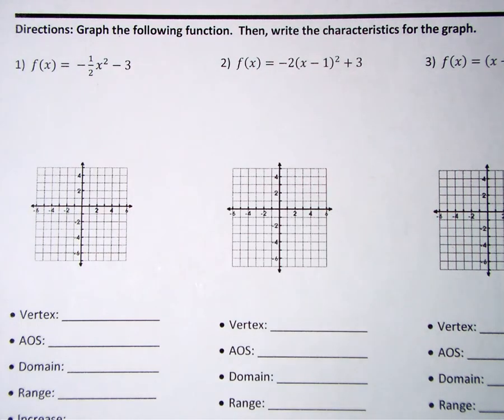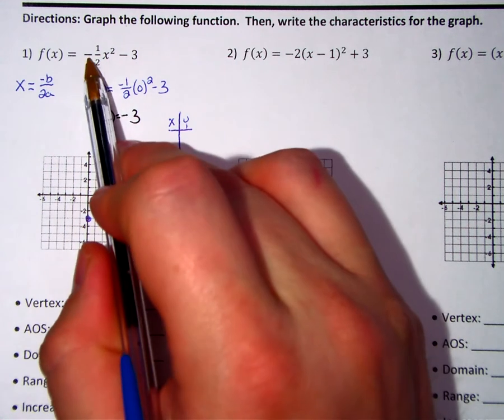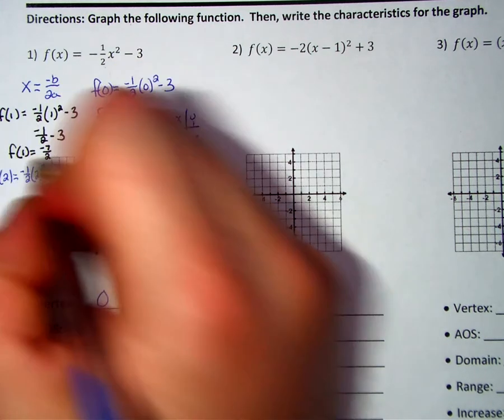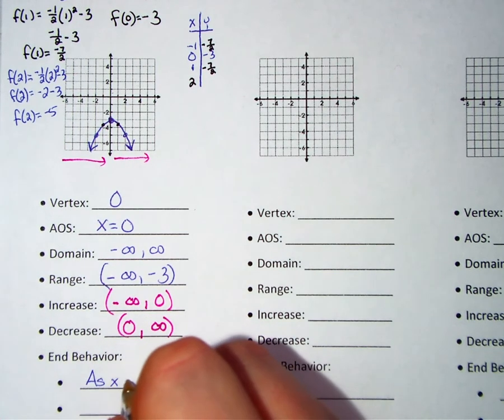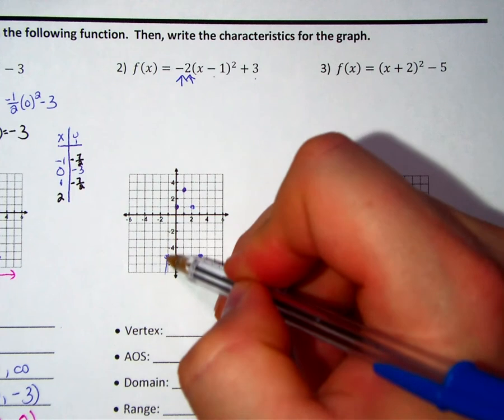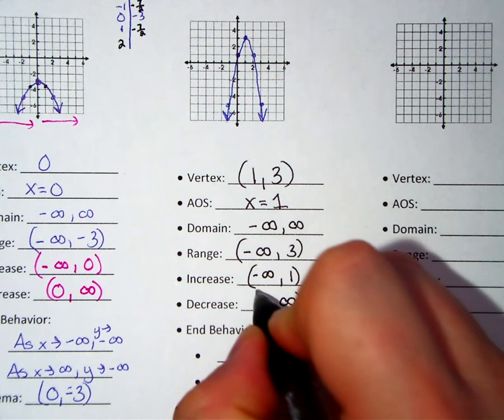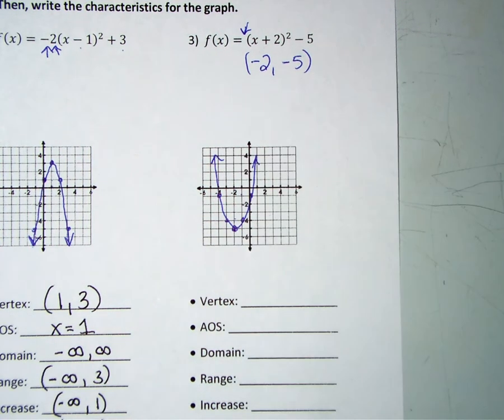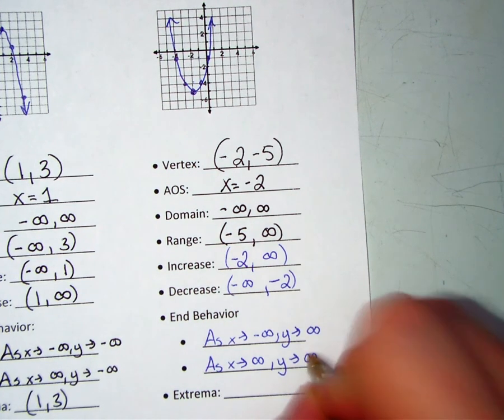ALG Unit 3B SG 1 3